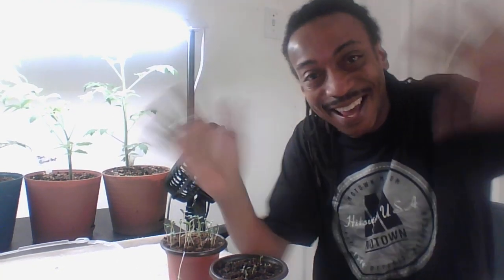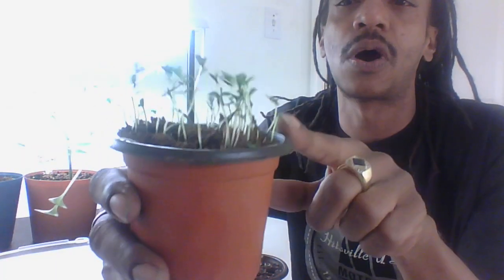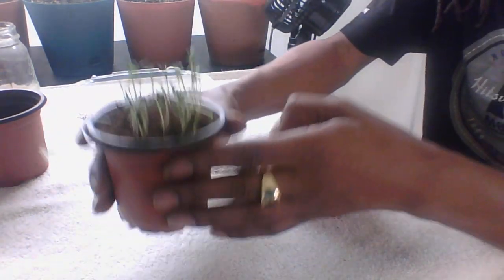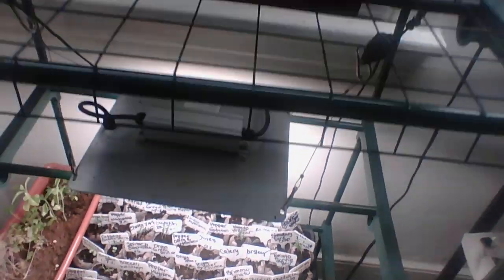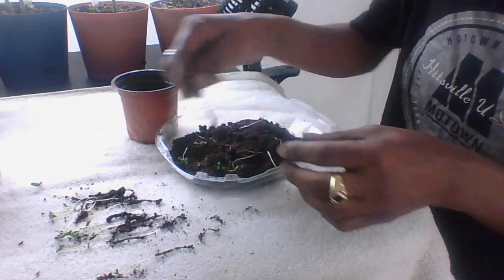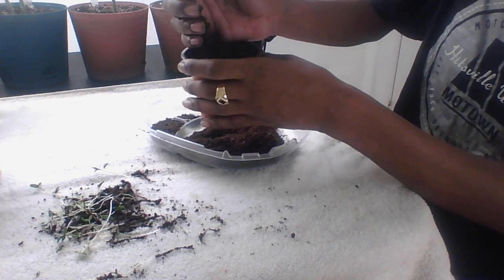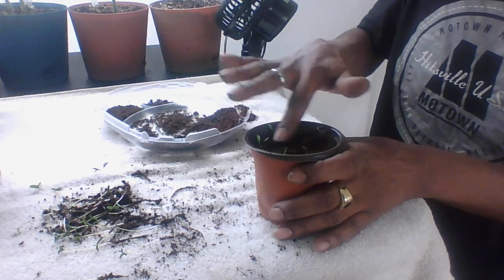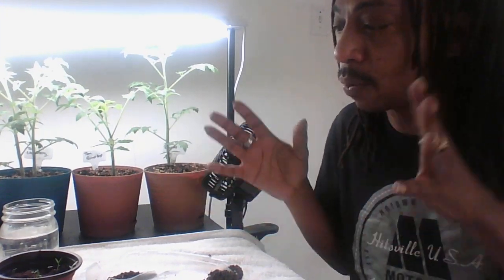How To Fix Long & Legging Seedlings | Gardening for Beginners | Spider Farmer Grow Light SF1000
How to fix your leggy seedlings. They need more light.
Some tips on what to avoid while starting your new seedlings for your garden!

Spider Farmer Grow Light SF1000